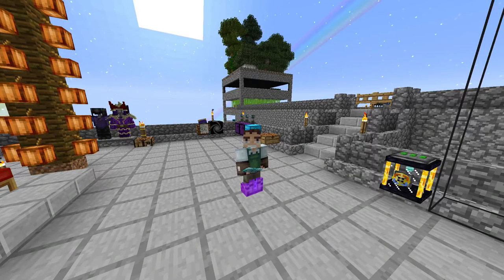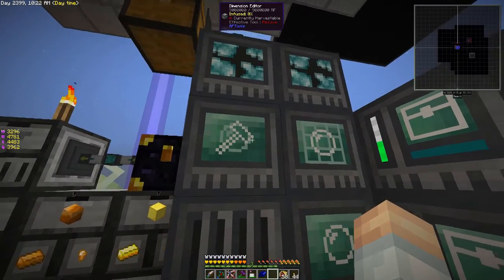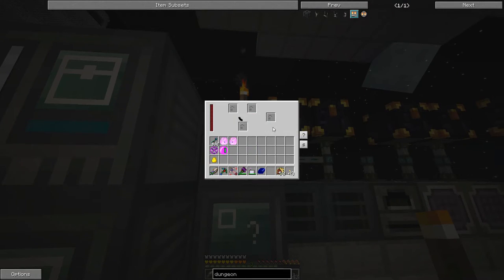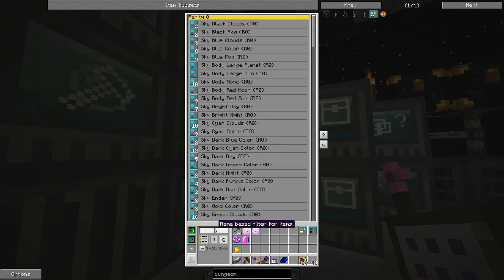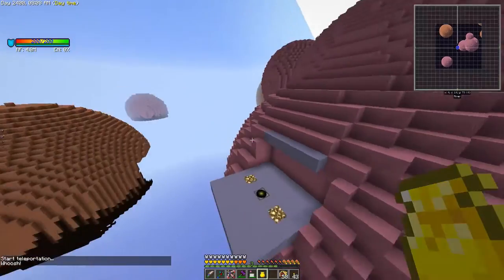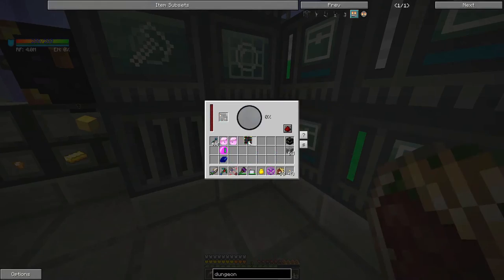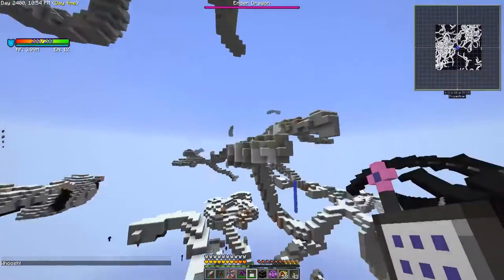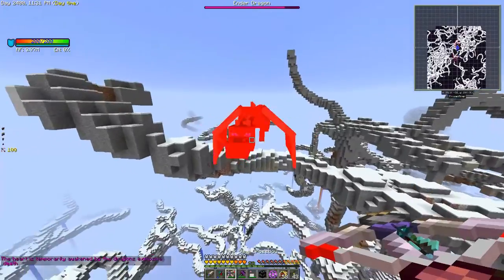Minecraft Mods: Dragon RFTools Dimension in SkyFactory 2.5 - E24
Minecraft Mods: Dragon RFTools Dimension in SkyFactory 2.5

Welcome to modded Minecraft single-player in the SkyFactory 2.5 Minecraft mod pack. This Minecraft modpack was put together by BaconDonut and is available on the Curse and FTB launchers in case you would like to follow along with your own modded Minecraft play-through.

In this episode, I am able to craft a dragon dimlet and create a dimension that spawns dragons.

~ Credits ~

**--- SkyFactory 2.5 Info ---**

~ Mods ~

Additional Resources
AE2 Stuff
AppleCore
Applied Energistics 2
Audio Death
Automagy
Baconators
BdLib
Better Builder's Wands
BiblioCraft
BiblioCraft: BiblioWoods Natura Edition
Botania
Botania: Garden of Glass
Brandon's Core
Carpenter's Blocks
Chance Cubes
ChatFlow
ChickenChunks
Chisel
CoFH Core
CoFHLib
Compacter
ComputerCraft
Cooking for Blockheads
CraftingTable IV
Custom Main Menu
CustomThings
DecoCraft2
Ding
Draconic Evolution
ElecCore | Rendering Library
Emotes
Ender IO
Ender Storage
EnderCore
EnderTech
Ex Astris
Ex Compressum
Ex Nihilo
Experience Rings
Extra Utilities
ExtraCells2
ExtraTiC
Forbidden Magic
ForgeAnalytics
FoxLib
FTB Utilities
FTBLib
Hat Stand
Hats
Headcrumbs
iChunUtil
Iguanas Tinker Tweaks
Immersive Engineering
Immersive Integration
InGame Info XML
In-Game Wiki Mod
INpureCore
Inventory Tweaks
Iron Chests
It's Raining Food!
Jabba
JourneyMap
KleeSlabs
LootBags
LunatriusCore
Magical Crops: Armoury
Magical Crops: Core
Magical Crops: Decorative
Mantle
McJtyLib
MFR Magical Crops Compatibility
Minefactory Reloaded
MineTweaker3
MobiusCore
ModTweaker
Moo Fluids
Morpheus
Mouse Tweaks
MPUtils
Natura
NEI Addons
NEI Integration
NEIlootbags
OpenBlocks
OpenModsLib
OpenPeripheralAddons
OpenPeripheralCore
OpenPeripheralIntegration
Pam's HarvestCraft
Ranchable Fluid Cows
Redstone Arsenal
Resource Loader
RFTools
Simple Achievements
SimpleLabels
Simply Jetpacks
Snad
Solar Flux
StartingInventory
Steve's Factory Manager
Storage Drawers
Storage Drawers: Natura Pack
Sync
Tabula Rasa
Thaumcraft
Thaumcraft Inventory Scanning
Thaumcraft NEI Plugin
Thaumcraft Node Tracker
Thaumic Energistics
Thermal Casting
Thermal Dynamics
Thermal Expansion
Thermal Foundation
TiC Tooltips
TiConAutoToolStation
Tinkers Construct
Translocators
Utility Mobs
VeinMiner
Waila
Waila Harvestability
WAILA Plugins
Wawla - What Are We Looking At
Witchery
WitherCrumbs
WR-CBE-Universal